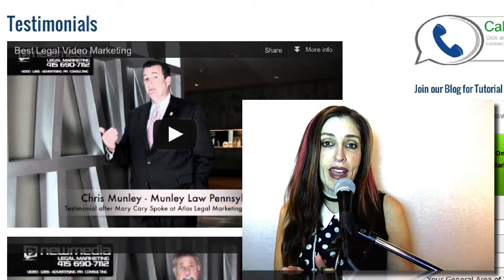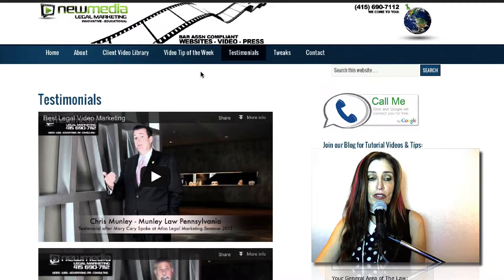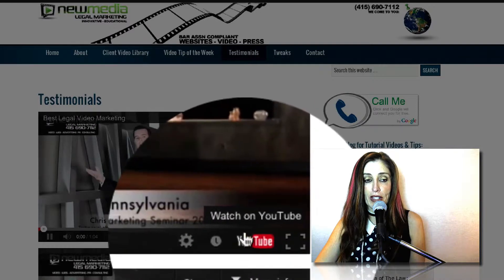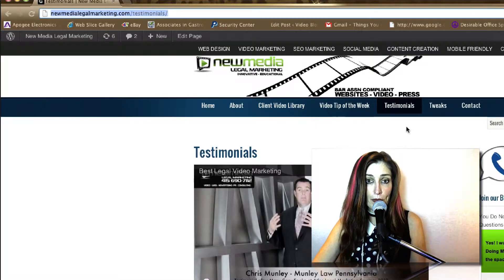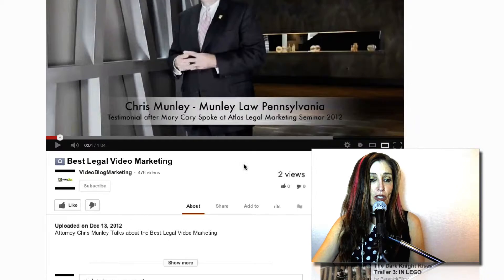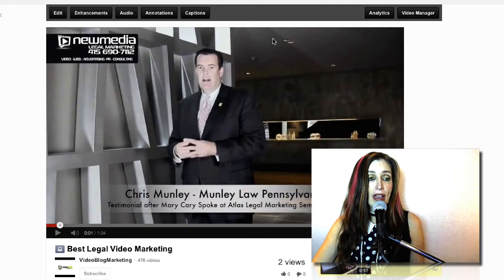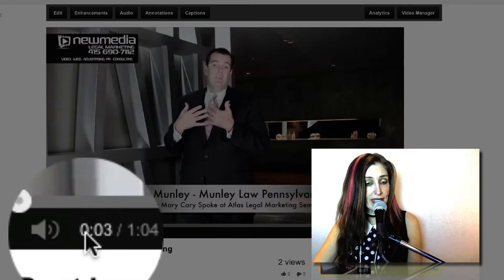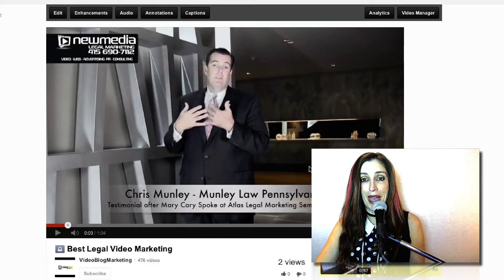How to Use Our Website Fix Your Youtube video